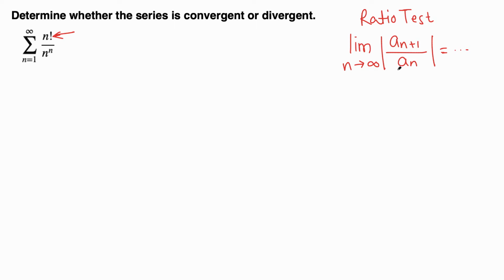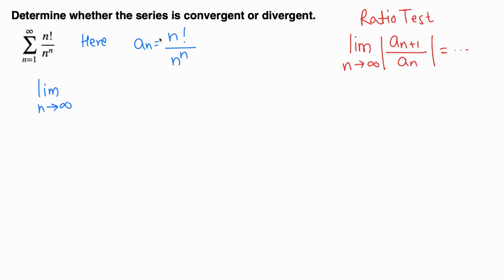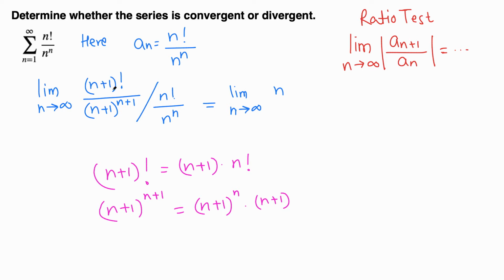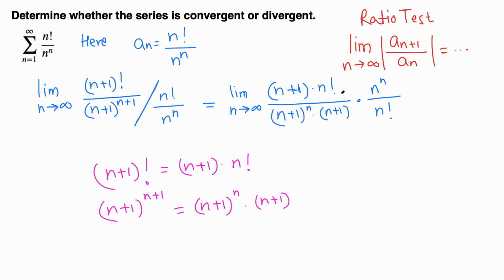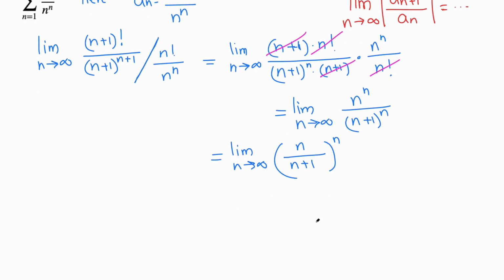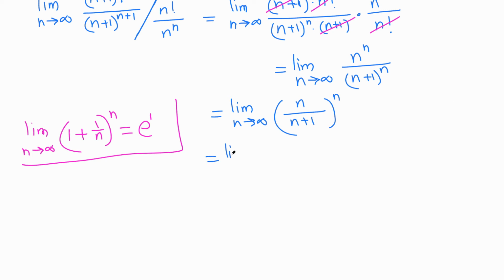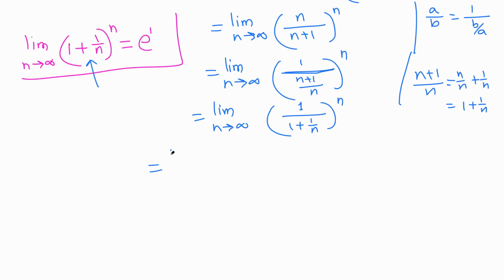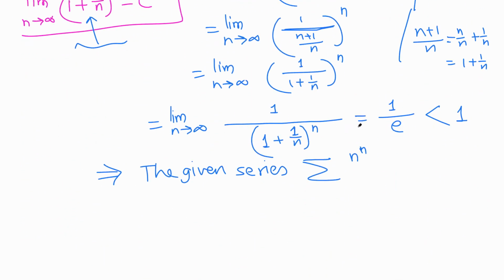Calc II: Series: Ratio Test example (medium difficulty)